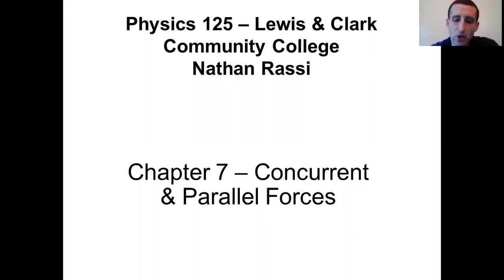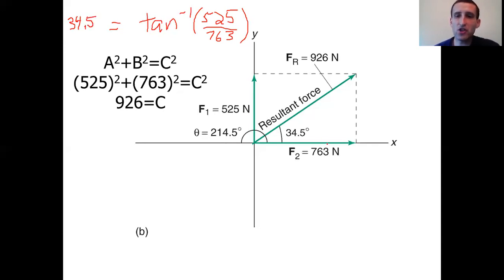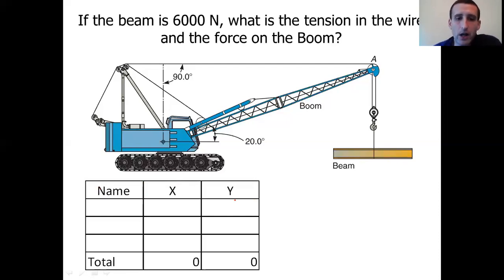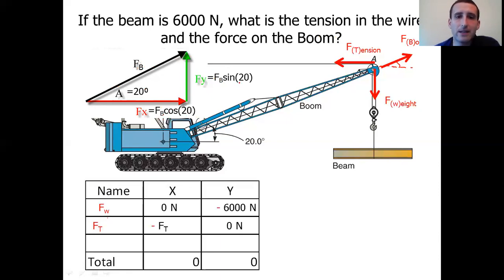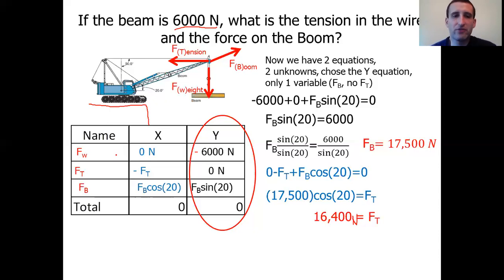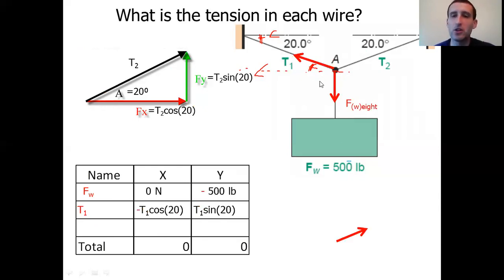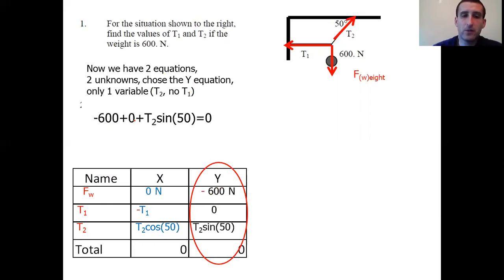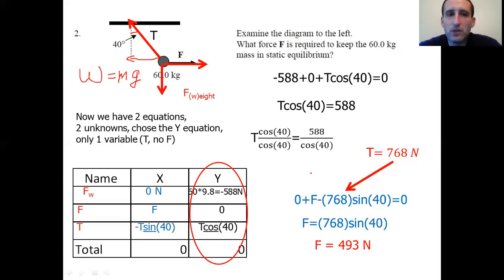Chapter 7 More Forces & Torque Part 1 Physics 125